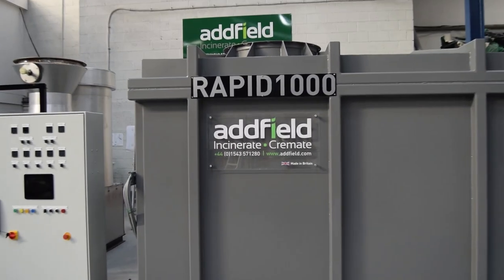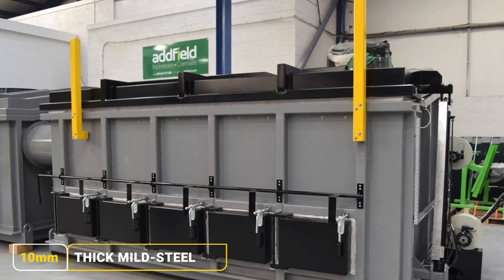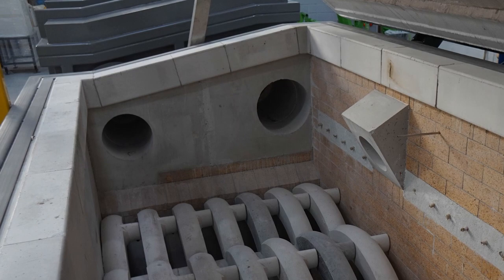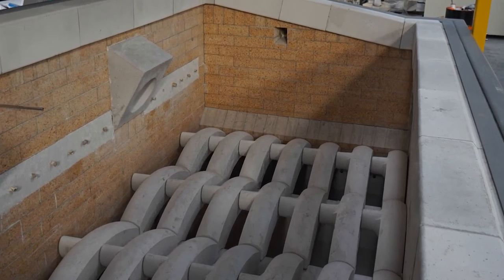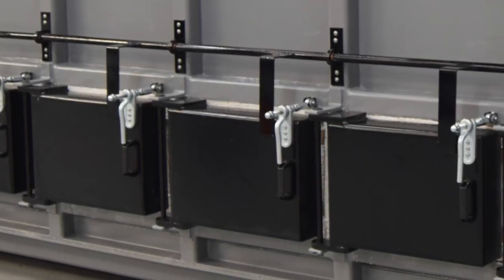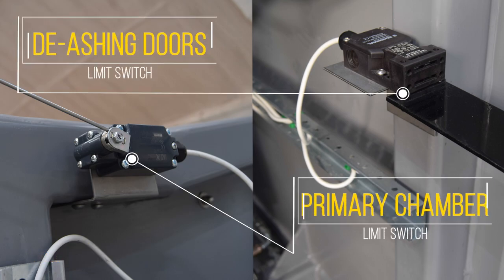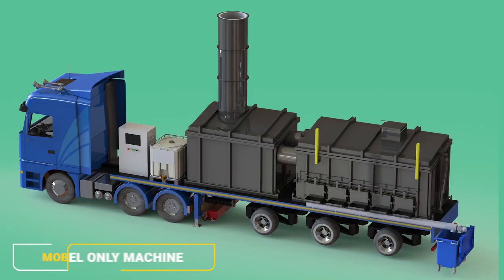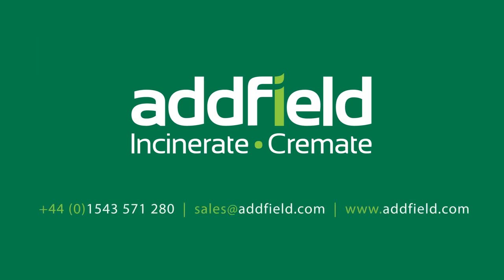RAPID1000 High Capacity Agricultural incinerator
The Rapid 1000 is one of the largest standard incinerators available from Addfield.
Ideally suited for the large-scale safe destruction of agricultural, poultry, sheep, swine and cattle.
Processing up to 1000kg of waste an hour through its 5.3 cubic metre chamber capable of holding up to three and a half tonnes of waste.
The Rapid benefits from the same high-quality design and manufacture as all Addfield machines.  Beginning with design where the entire system is developed from the ground up utilising computational fluid dynamics alongside advanced engineering techniques to design a machine that will be as robust as it will be efficient.
Constructed from 10mm thick mild steel providing insulation and strength with impact resistant ‘loading bars’ designed to withstand impact from forklift trucks.
Fitted with protective shielding across high usage areas including ram arms protecting the operational hydraulics.
Having additional high visibility loading bars providing a safe zone for forklift operation, directing the waste to be loaded into the optimal position.
Keeping the transition flue clear preventing waste from creating a blockage and preventing the system entering reduction by ensuring a consistent flow of oxygen.
The hydraulically powered lid is compatible with your choice of manual or automatic loading systems.
The angled designed ensures that loading is handled so that waste does not fall out, with a higher back and sloping front increasing capacity effectively.
Operated via a pre-configured control panel, you only need to select the required program and the Rapid will automatically manage the process safely.
You also have the option of adapting and changing settings manually in the future as required.
Once in operation, the main chamber is heated by 7 burners, 5 located beneath the floor grate and a further 2 above in a pattern proven to deliver exceptional results.
The 5 underfloor burners are assisted by the addition of a large fan rapidly circulating the oxygen throughout the machine. The grated underfloor combustion rapidly heats the air from the base converting it into powerful radiant heat quickly filling the combustion chamber with an even level of heat.
This heat is then re-circulated through underfloor tubing inserting the warm air back into the radiant bricks as well as further directing the heat over and under waste maximising the efficiency of the heat energy.
Combined with the advanced multi-layered brick based refractory system the rapid delivers a faster and more efficient operation saving up to 40% on your running costs when compared to concrete-lined systems.
The dense ribbed chamber floor has been developed to allow easy heat distribution whilst aiding ash collection through directing it to the 5 core drop zones.
You are able to monitor the incineration process throughout the cycle through the integration of multiple viewing ports located on the secondary and main chamber as well as the deashing doors.
Deashing can then be carried out through the 5 chamber doors, built along a plug design to maintain an airtight seal and aiding insulation.
This option can be manual or semi-automatic with a  fed system to remove the ash from the deposit zones.
Fans circulate the heat throughout the main chamber and then into the secondary chamber where the waste gasses are heated to a minimum of 850 degrees for animals and 1100 degrees centigrade for medical eliminating smoke and odours releasing cleaned gas back into the environment.
The Rapid uses layered limit switches fitted to all doors separating the burners, maintaining a constant movement of heat throughout the process as the multi-levelled burners will only be switched off during loading and deashing, reducing downtime and maintaining high levels of safe operation.
Keeping the incinerator at optimal temperature by only limiting burners associated to which level of door is opened.
For example, keeping the top burners on during de-ashing.
Able to be operated as a rapid response machine in reaction to any biosecurity emergencies, the Rapid 1000 is available in two versions.
The static permanent installation which is available in a range of Diesel, LPG and other fuel types. And a mobile diesel only version.
Complete with many advanced safety features as standard including an emergency bypass configured to open at the same time as the door to direct energy up the stack allowing the chamber to maintain heat energy.
In case of a power cut, the emergency bypass will automatically open the hatch to release the gasses.
Optional extras are also available such as an Air conditioning unit which will be attached to the control panel to protect electronics in high temperatures.
The Rapid 1000 is a truly impressive machine designed to help you manage your waste safely, completely and economically.